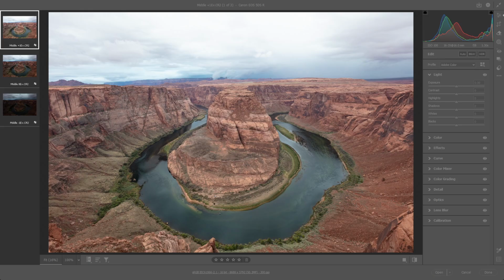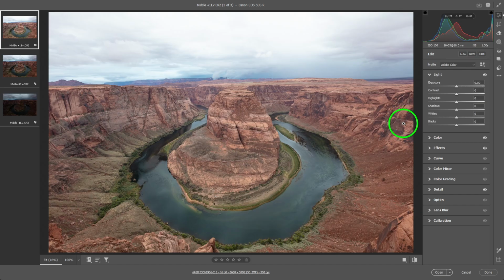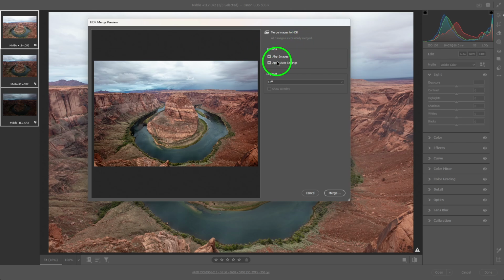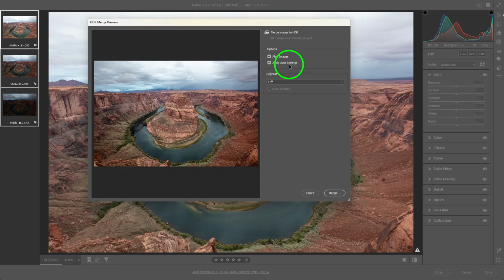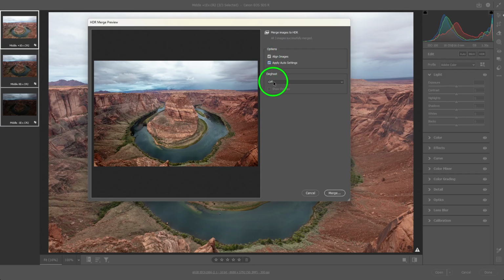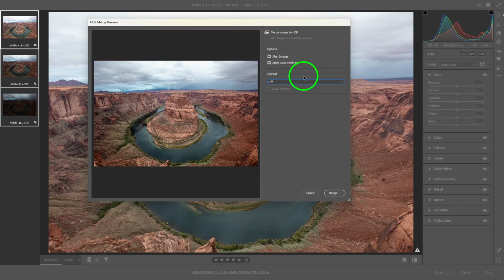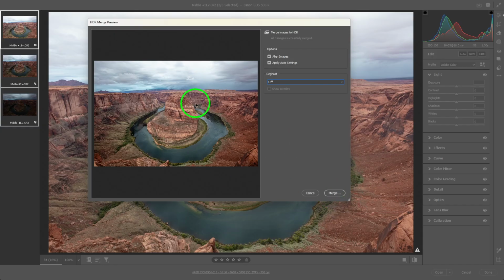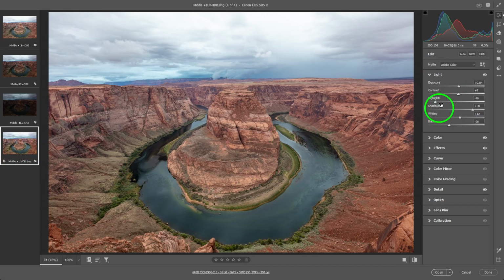Adobe Camera RAW (ACR) - Merge to HDR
This video explains HDR and how to use ACR to merge your photos into a High Dynamic Range (HDR) photo.